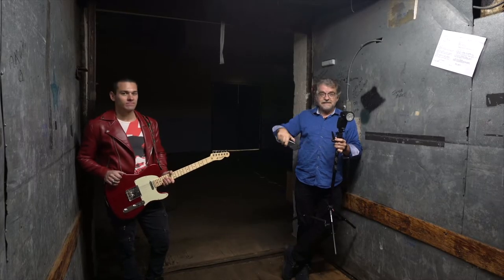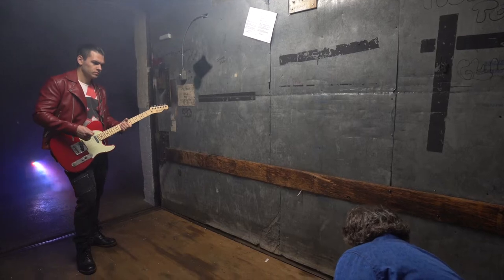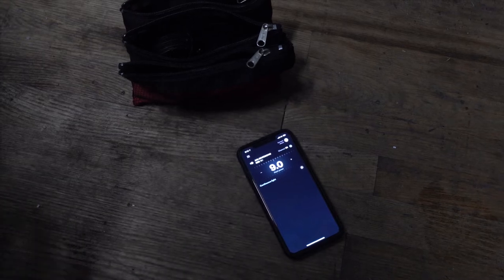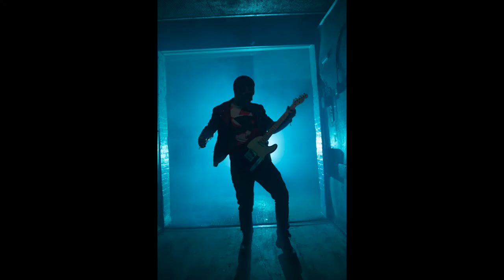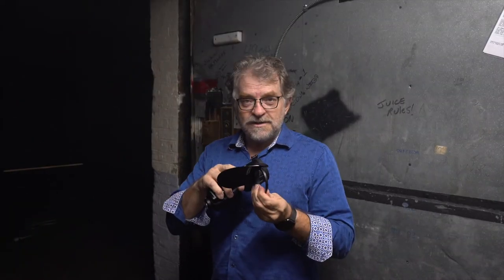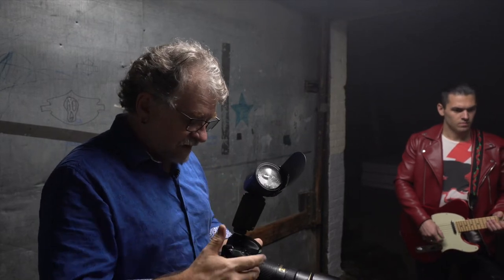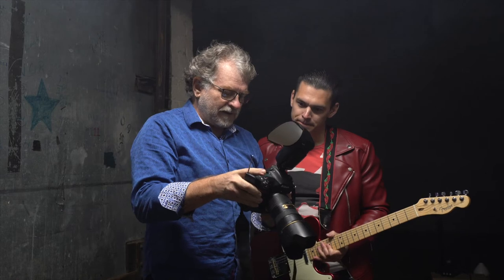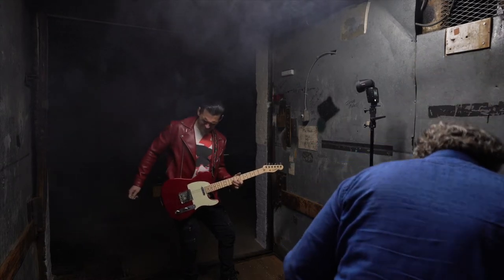review: Profoto A10 flash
review: Profoto A10 flash, and using the Profoto app to control the flash.